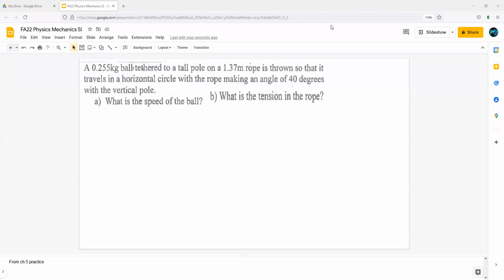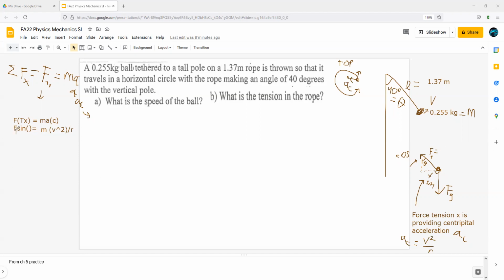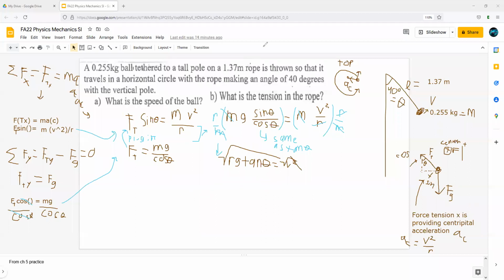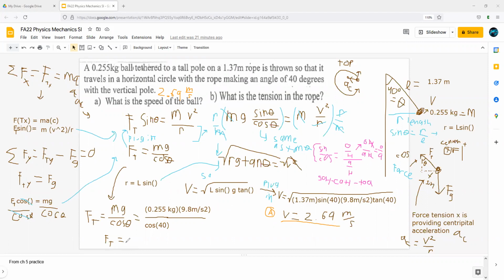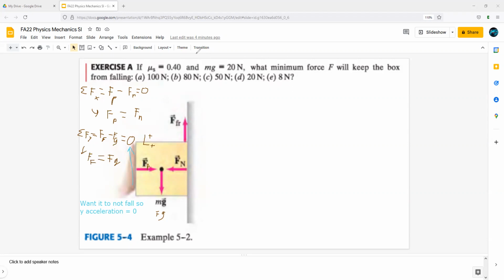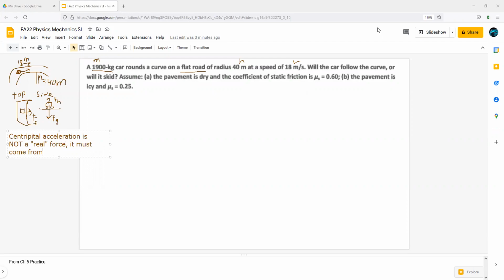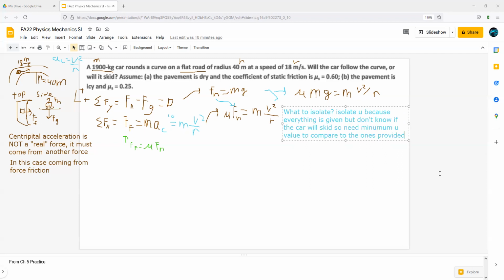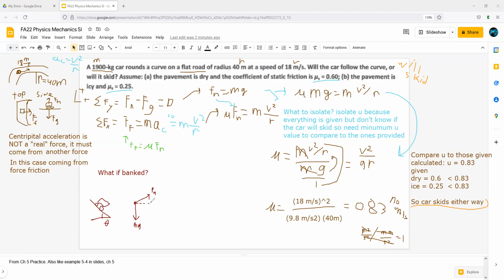10/18 Physics SI Ch 5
Three problems 1) Ball swinging in circle: Force tension and centripetal acceleration 2) Pushing box against wall: Force friction 3) Car on flat curve: Force friction and centripetal acceleration